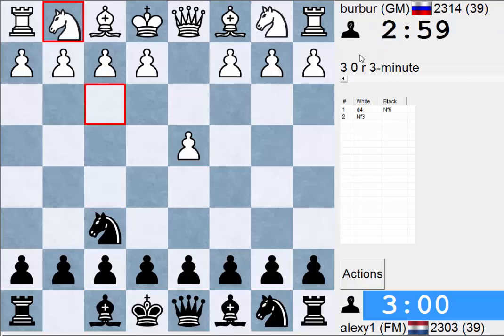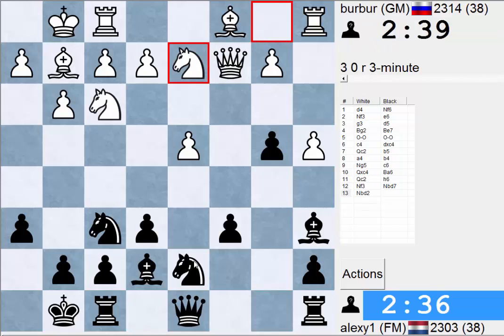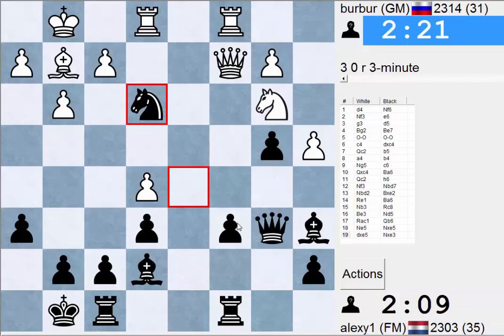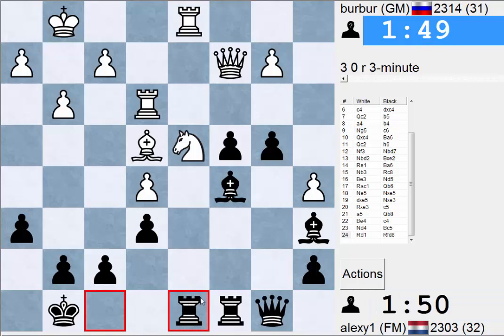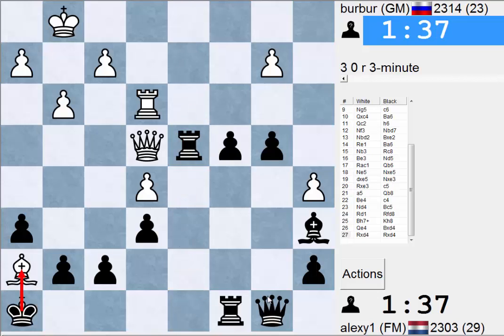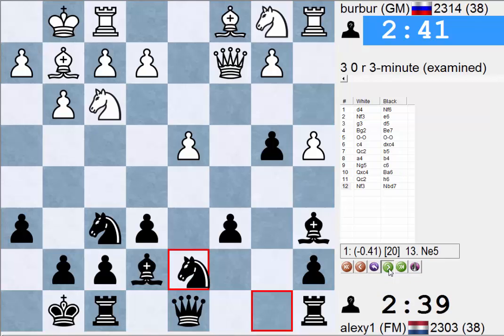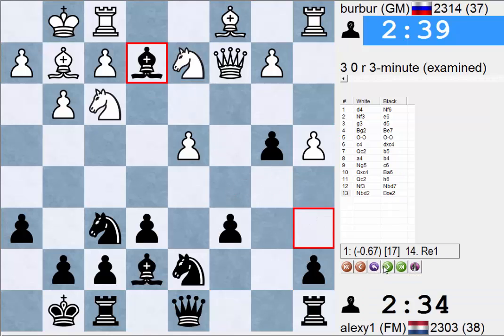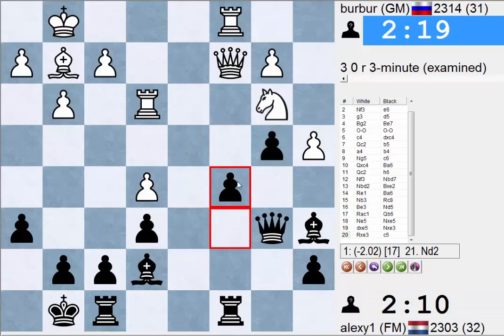Blitzgame #67: GM burbur vs FM alexy1 - Live Commentary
FM alexy1 playing GM Vladimir Burmakin again! With live commentary and analysis afterwards :)